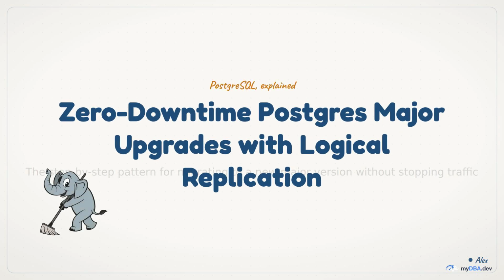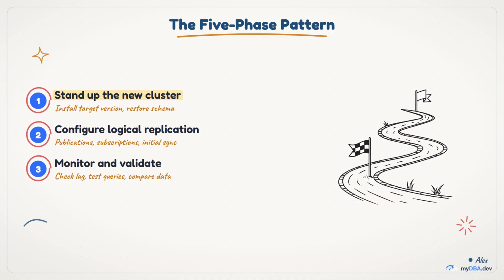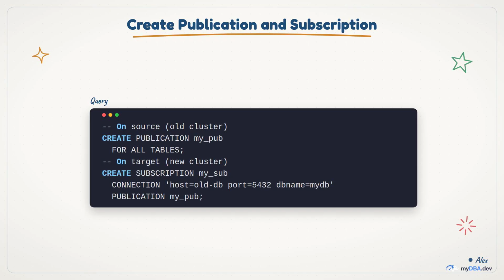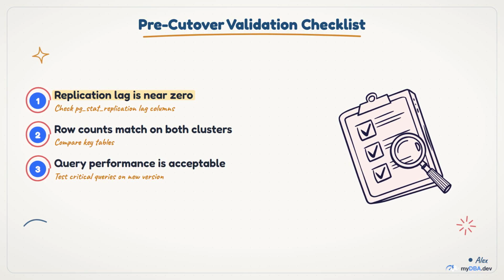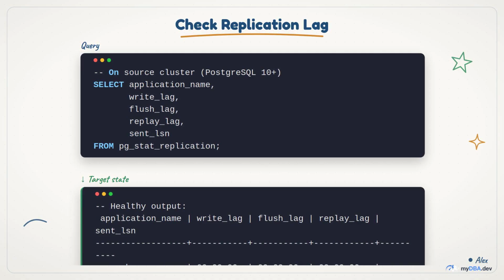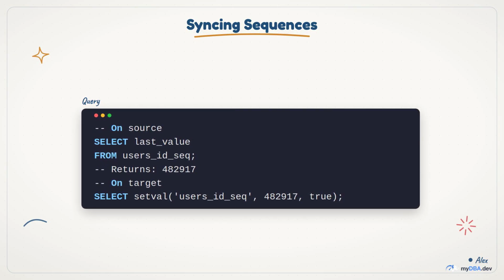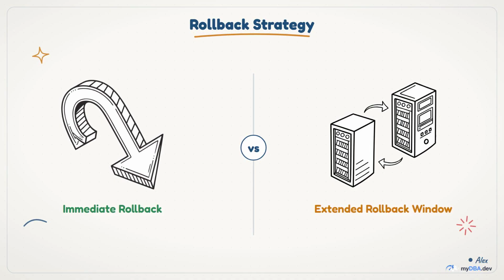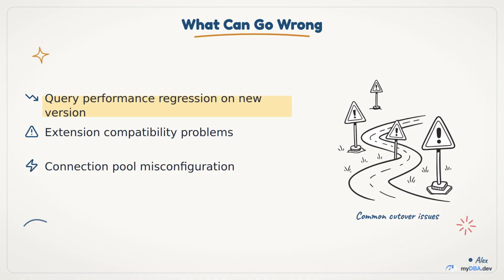Zero-Downtime Postgres Major Upgrades with Logical Replication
Major version upgrades in Postgres don't have to mean downtime or risky one-way migrations. Logical replication lets you run both the old and new versions side by side, replicate changes in real time, validate everything works, then cut over when you're ready. If something goes wrong, you can switch back to the old cluster.

This video walks through the complete five-phase pattern: standing up the new cluster, configuring logical replication, monitoring and validation, the cutover process, and maintaining a rollback strategy. You'll learn how to handle the tricky parts that catch people out — WAL level configuration, the DDL freeze, sequence synchronization, replication lag monitoring, and what to do when lag stays high. We cover the exact queries to run, the gotchas around schema changes and extensions, and how to validate that your new cluster is actually ready for production traffic.

This is for database engineers and ops teams running Postgres in production who need to upgrade major versions without taking the application offline. Whether you're moving from Postgres 12 to 15 or planning any major version jump, this pattern gives you a safer path than pg_upgrade with built-in rollback options.

Chapters:
0:00 Intro
0:31 The Pattern Overview
2:01 Setting Up Logical Replication
4:01 Validation and Monitoring
5:56 The Cutover Process
8:16 The Rollback Plan
10:54 Get a free health report